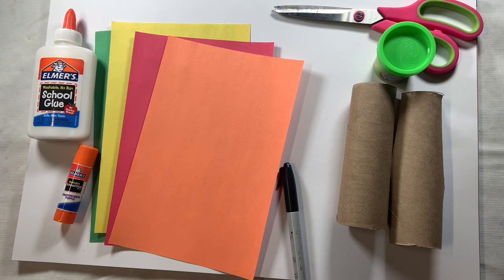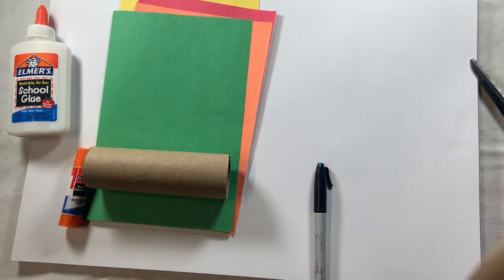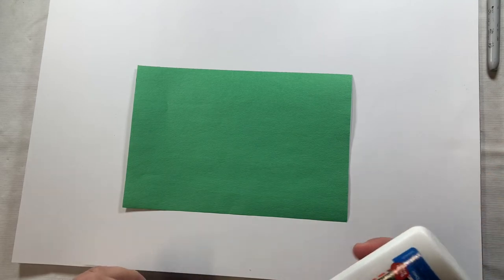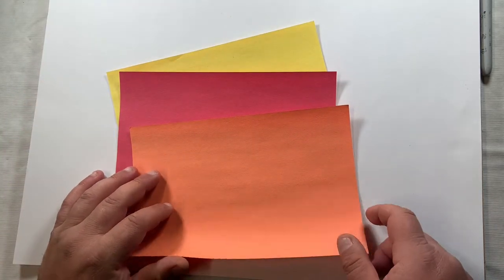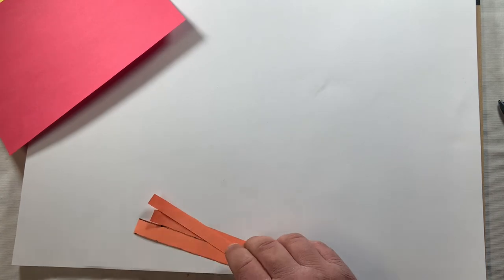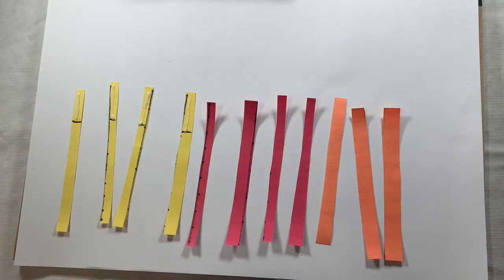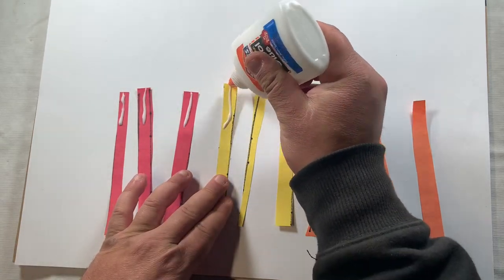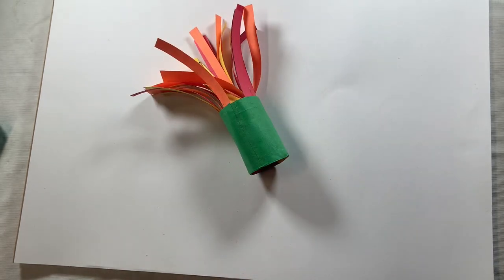Dragon Mouth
Making a fire breathing dragon mouth at OT.